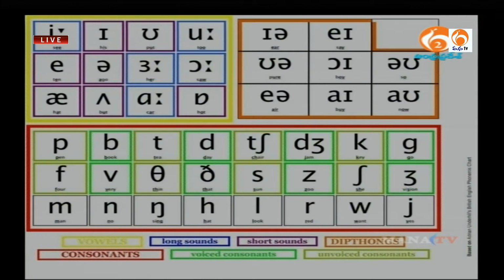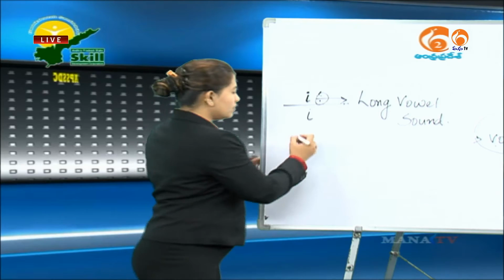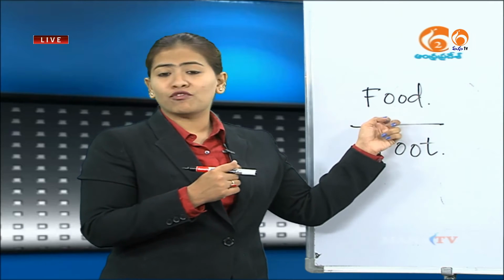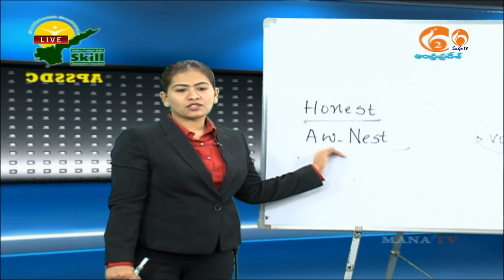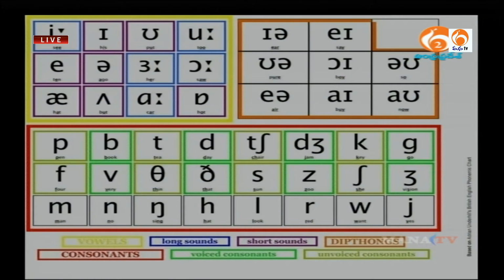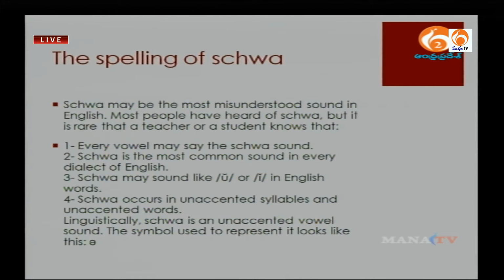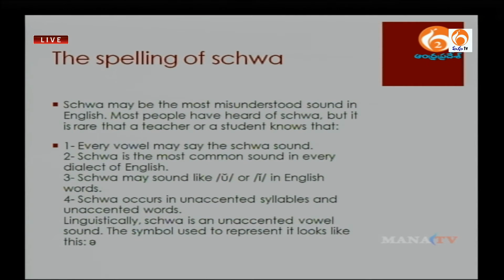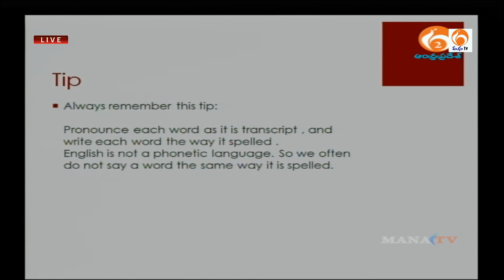Communication and Soft Skills - 4 I APSSDC I MANA TV I 15-05-2017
Watch the training class of 'Communication and Soft Skills' in MANA TV Special Programs. MANA TV presents the Online tutorial of Soft Skills, Quantitative Aptitude Classes for the competitive exam preparation candidates through APSSDC by highly experienced professors.

Topic Name : Communication and Soft skills - 4
Presenters Name & Designation:     Miss.Saira Nikhat. Corporate trainer (APSSDC)